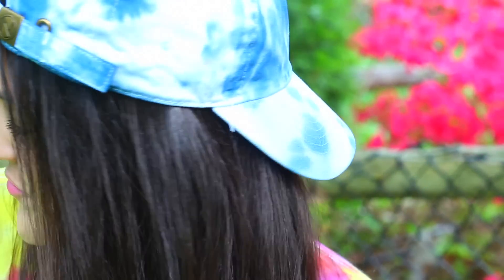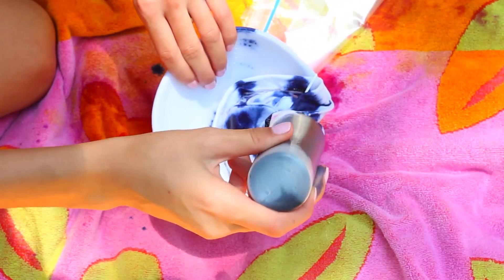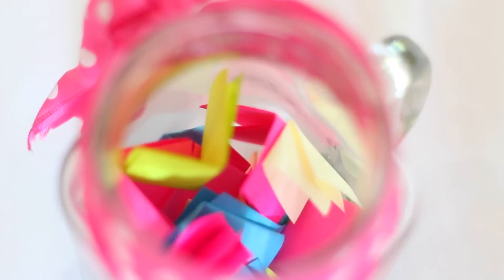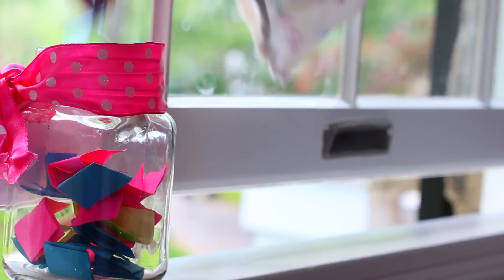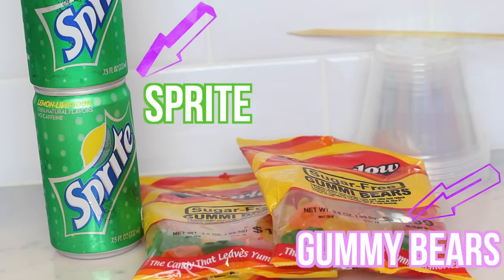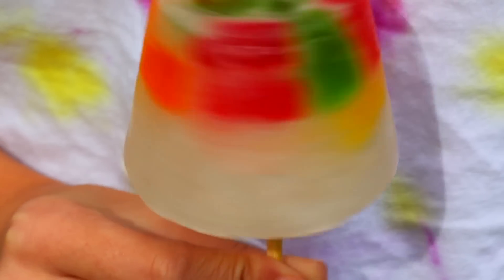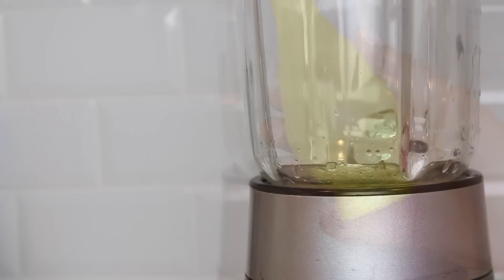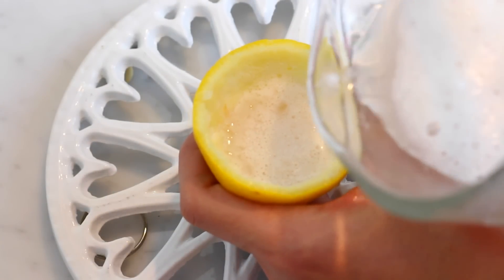Summer 2015- DIY's, What to do When You're Bored, Treats, and Essentials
❤Open me for smiles ❤

CAN WE GET TO 600 LIKES?! ツ

Helloo beautiful people! ✌ In this video I'm going to be showing you all some summer essentials, summer inspiration, summer treats, summer DIY's, summer activities, what to do when you're bored, and more!!  I love you all very much, and thank you all so much for your endless support. By the way, all opinions are my own, and i am not being paid to make this video in any way.

FAQ✌
Name?- Danielle (but you can call me Dani)
Age?- 16
Grade?- 11th
What camera/editor do you use?- I use the Canon T5i with the Sigma EF 50mm lens. And i edit with FCPX.

How do i set up collabs?!- Sign up on this website to MAKE YT FRIENDS AND DO COLLABS

See what my life is all about on Instagram- @blushforbeautyxx

If you are reading this, comment "DID YOU SEE THAT HUGE BUG?!?!"
(we're going to freak so many people out)

Remember that you are beautiful and loved, and deserve to be happy. You control your own happiness. So think positively and take on the day with an open mind.